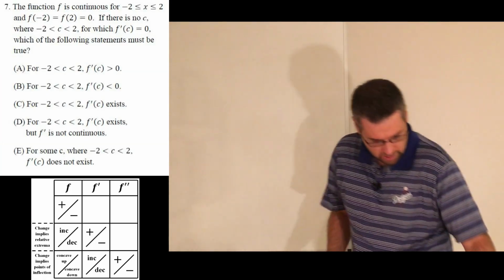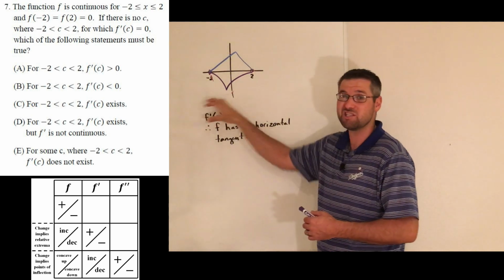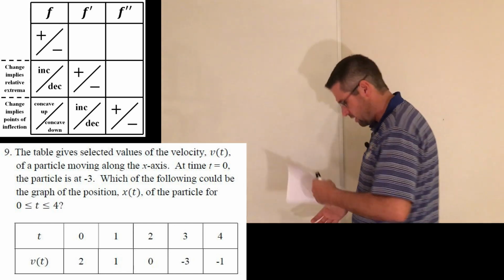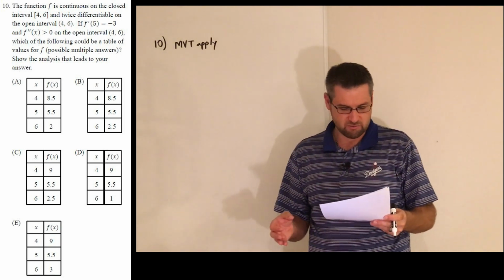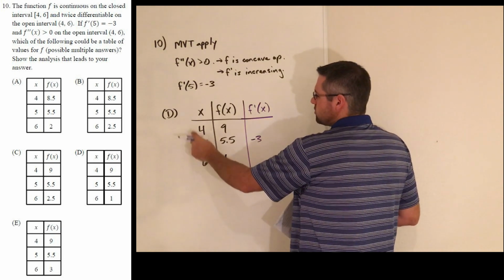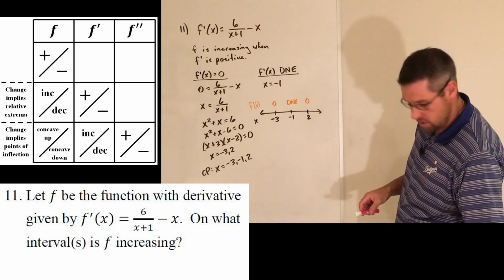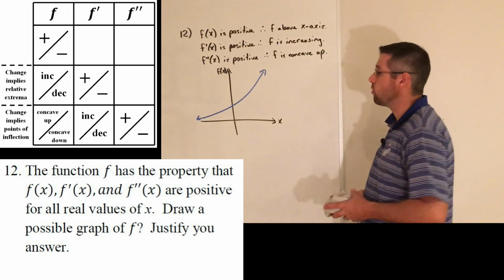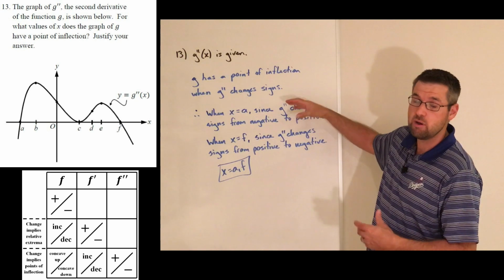4.12 Unit 4 Review (Day 2)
Questions #7-13 of the review for unit 4